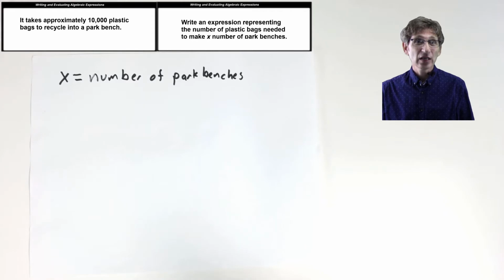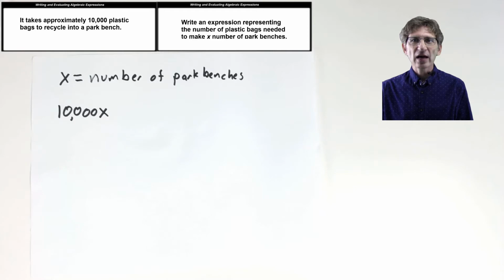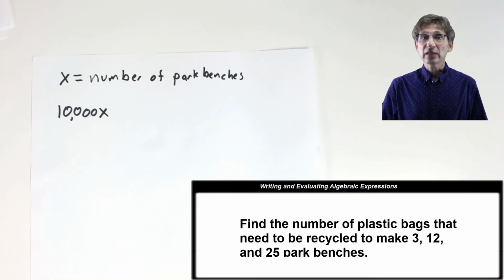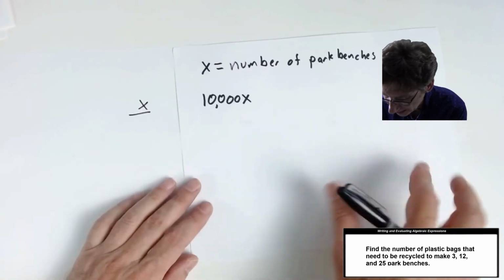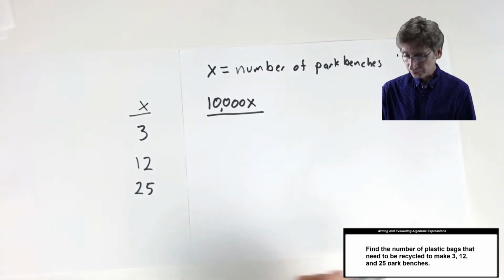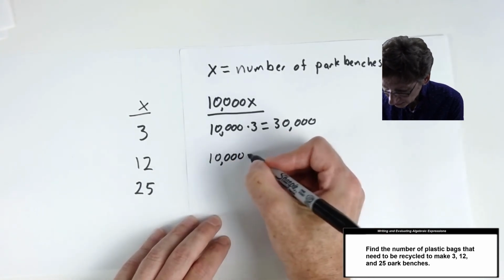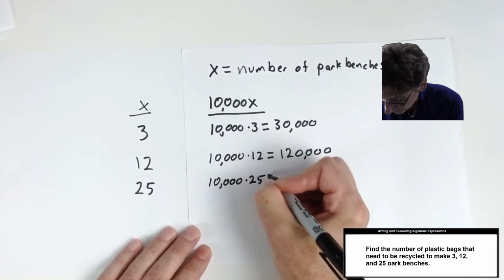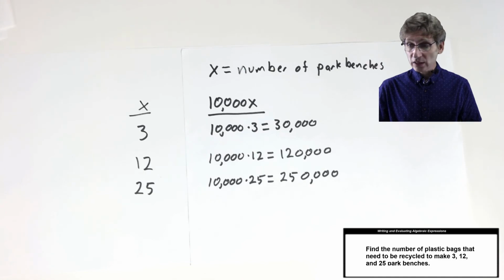Writing and Evaluating Algebraic Expressions for Real-World Situations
In our daily lives we encounter countless situations that can be represented mathematically. Writing an algebraic expression to model the situation is a powerful tool. It lets us then evaluate the situation for various quantities. See a great example in this video.